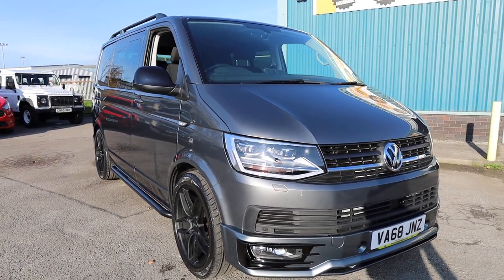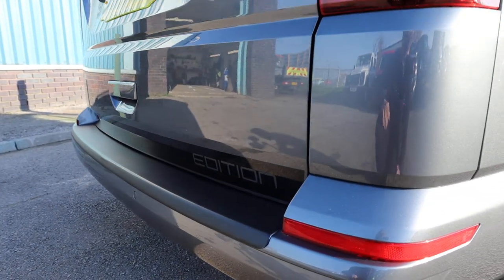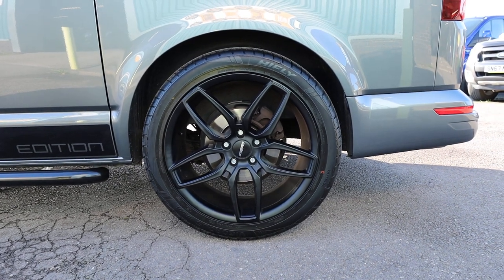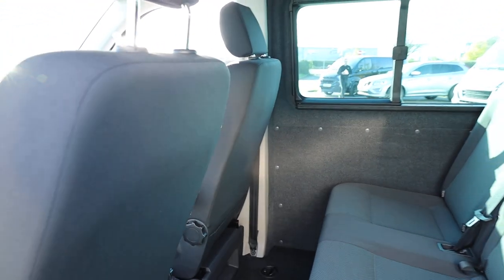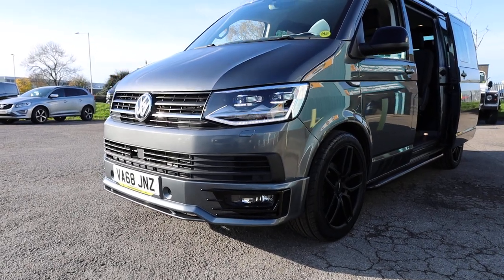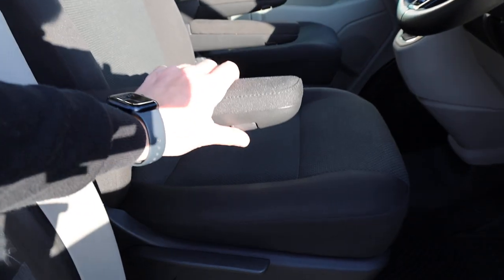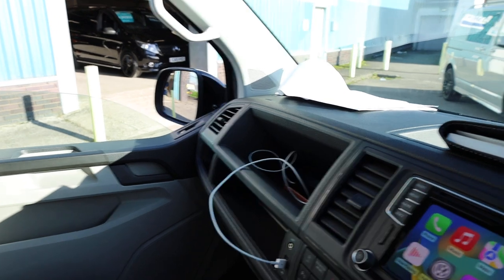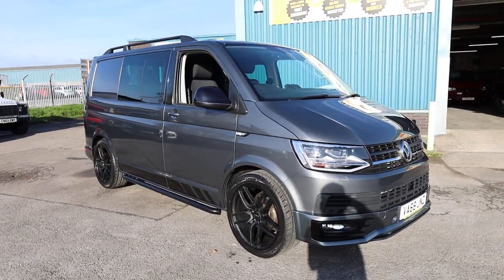VW Transporter Edition Kombi Detailed Walkaround Walk & Talk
Detailed Walk & Talk Review of our 2019 VW Transporter Edition Kombi DSG 8 Seater that has just come into stock by Elliot Davies our Sales Manager.